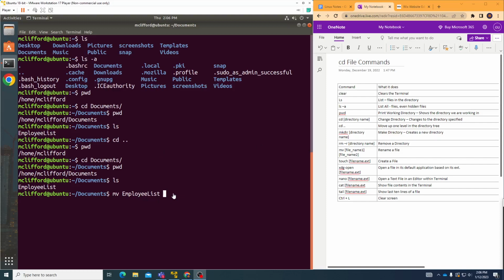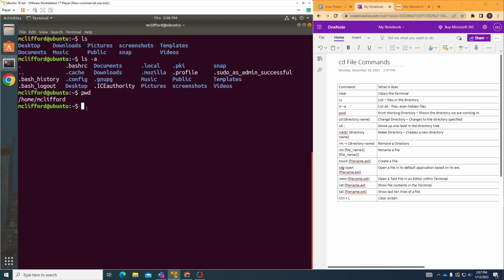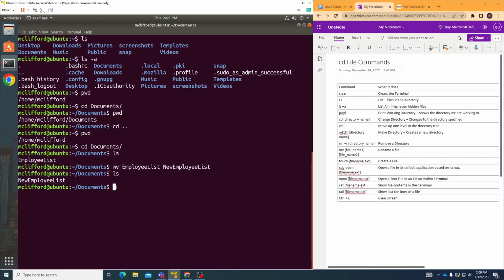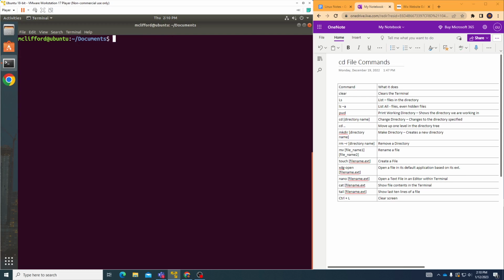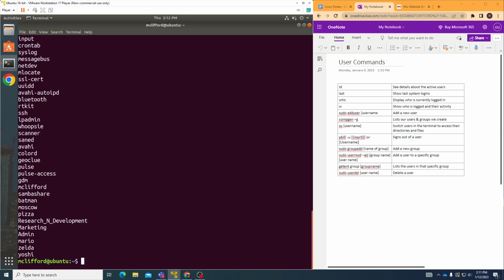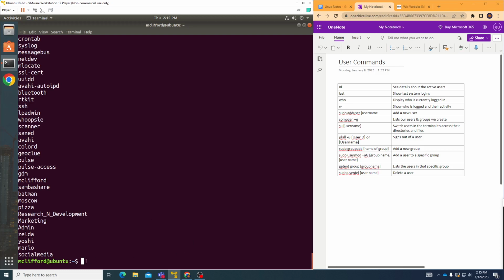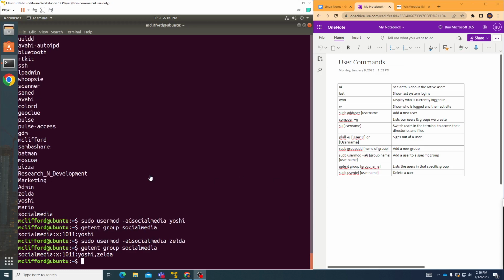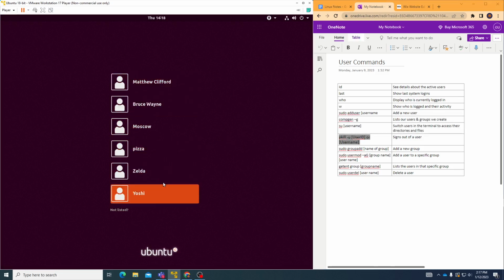Basic Linux Commands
Some of the basics in the the Linux Command Line Interface